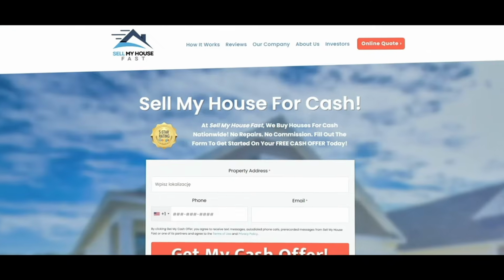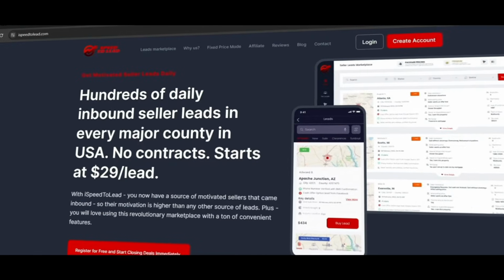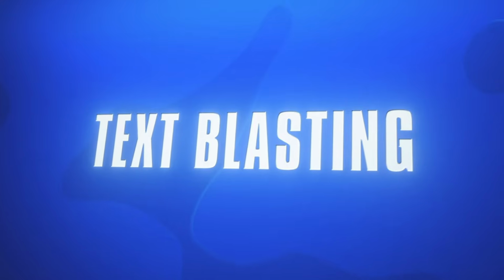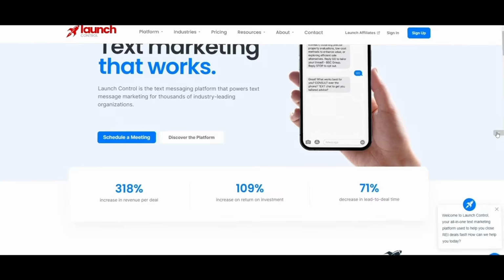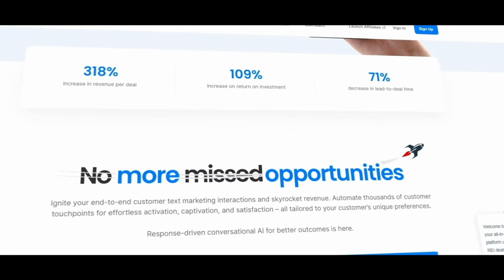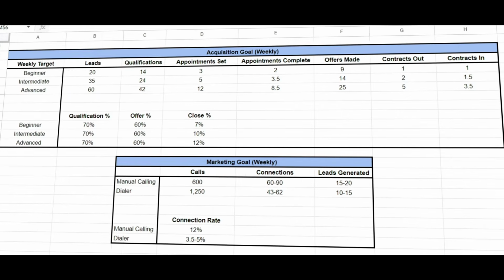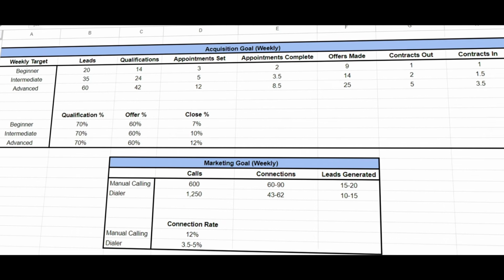How To Start Wholesale Real Estate As A Beginner (Step-By-Step)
Your Guide To Starting Wholesale Real Estate As A Beginner. Step-By-Step Guide To Starting Wholesaling In 2024.

This is a complete guide to starting wholesale real estate in 2024 as a complete beginner with no prior experience. If you've been looking to learn how to wholesale in 2024 but have no idea how to start, this is the perfect video for you. This video will walk you through everything you need to succeed with wholesaling - cold calling, acquiring leads, contracts, finding cash buyers, title companies, and everything in between.

I've been in the wholesale real estate game for a few years now and I can say from experience that this is not as complicated as other people make it out to be. I simplified wholesaling to this easy to follow, 30 minute video so you don't have to waste any more time searching for resources.

Topics this video covers: